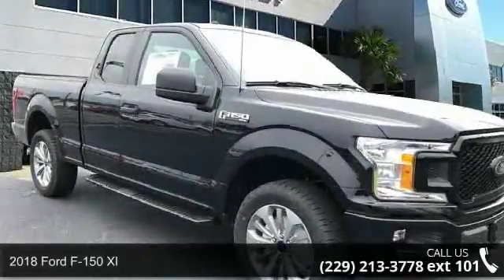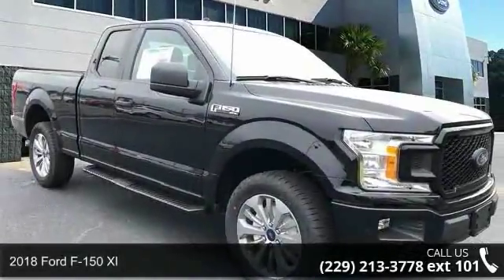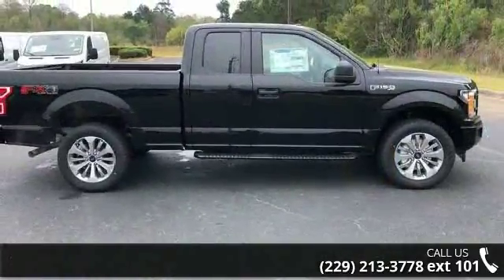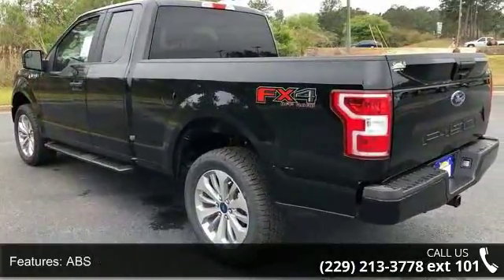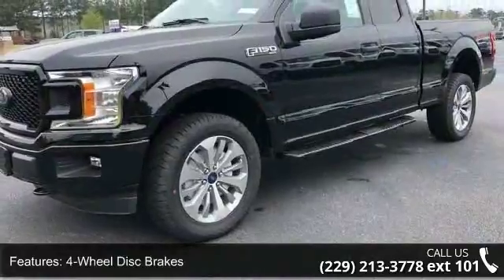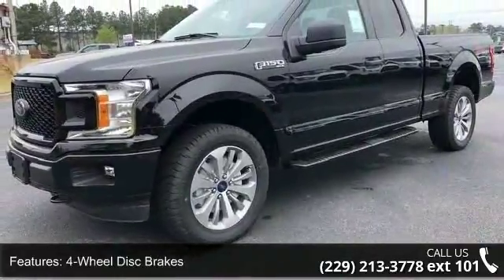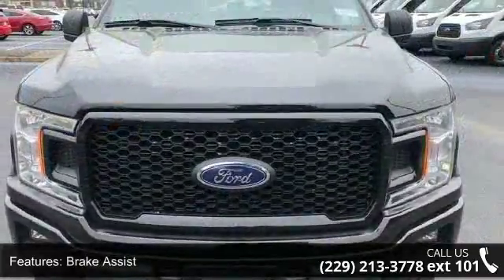2018 Ford F-150 XL - Albany GA - Sunbelt Ford Lincoln of ...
2018 Ford F-150 Xl Condition: New Mileage: 10 Transmission: 10-Speed Automatic w/OD Exterior Color: Black Doors: 4 Stock: #88114 Cylinders: 8